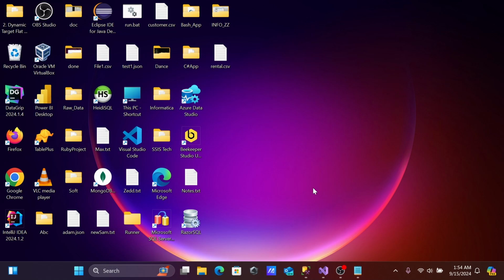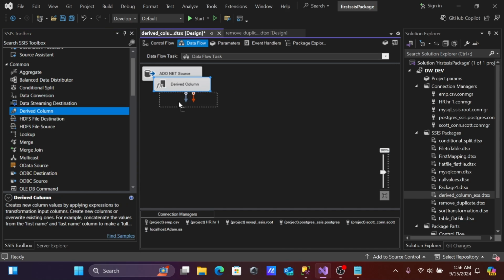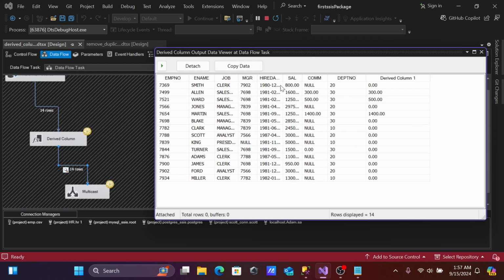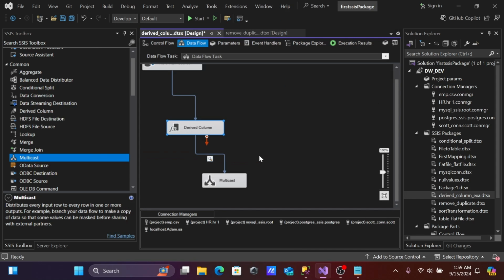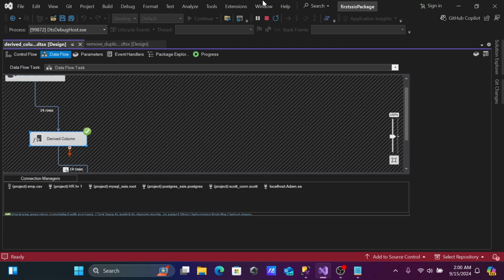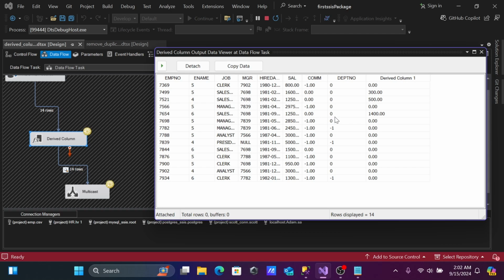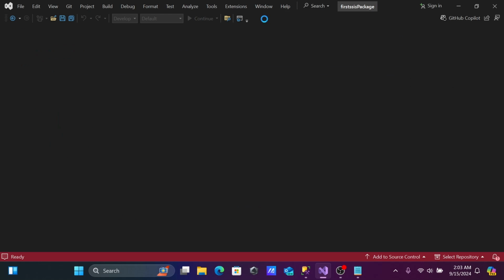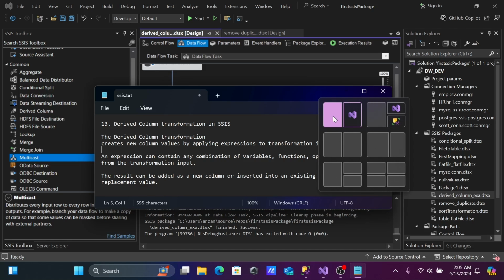Derived Column Transformation in SSIS